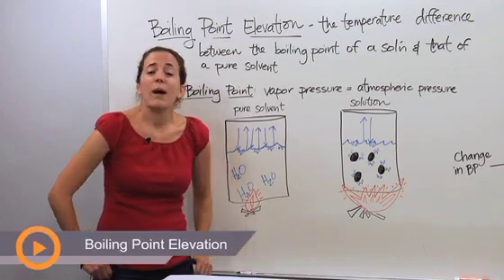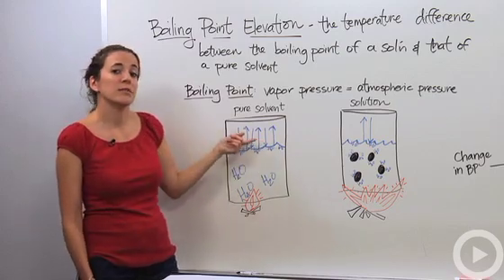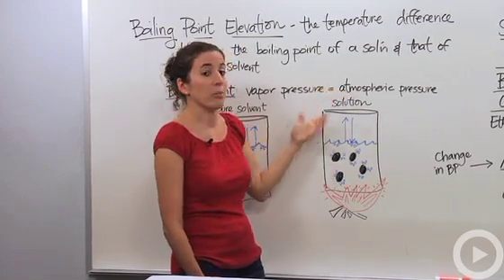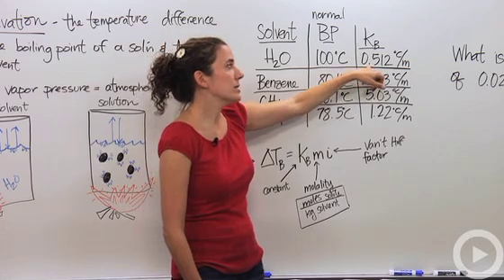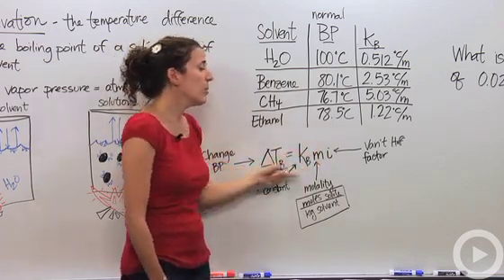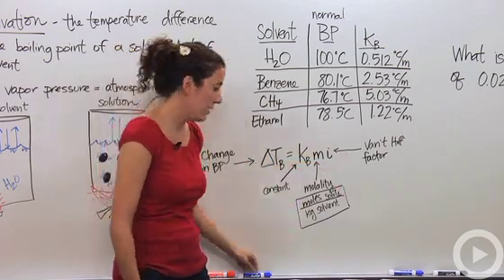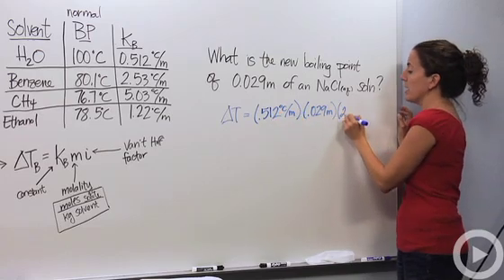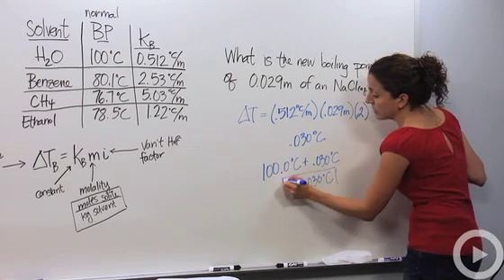Boiling Point Elevation